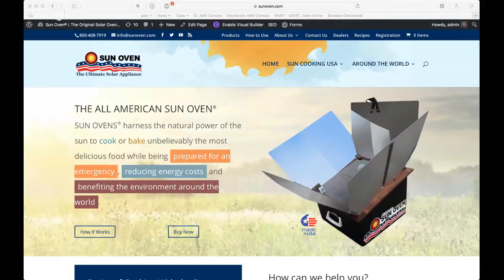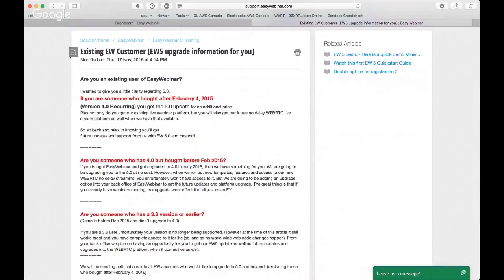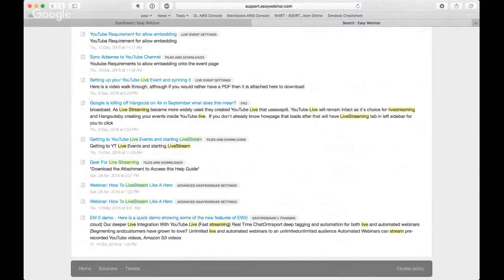Paul's Webinar test